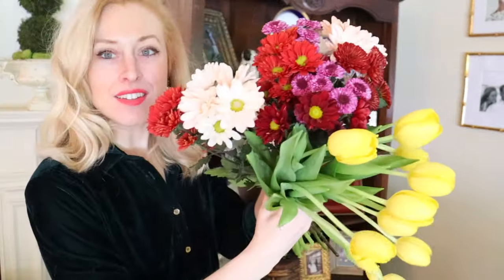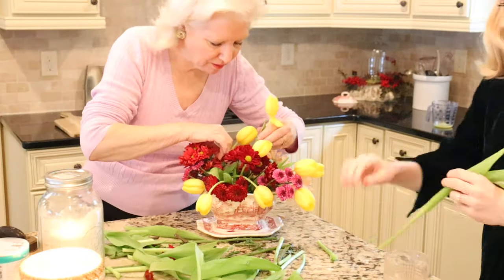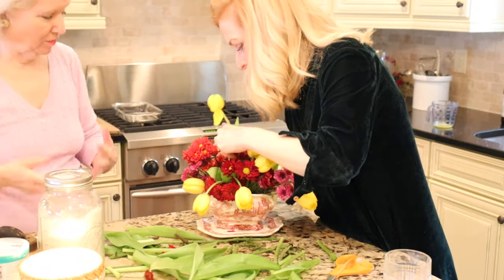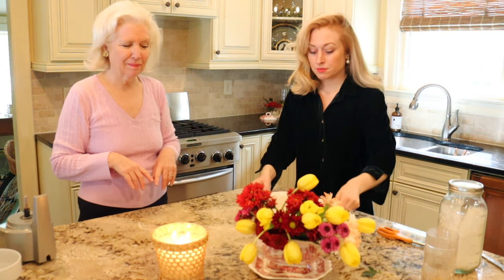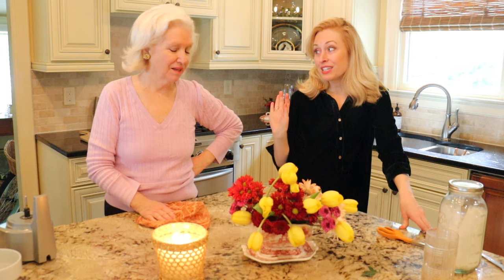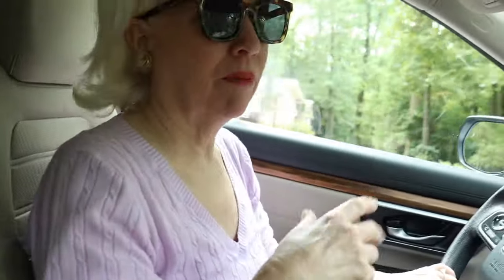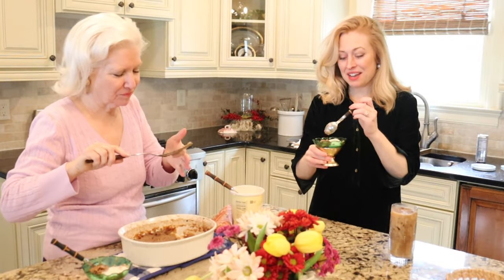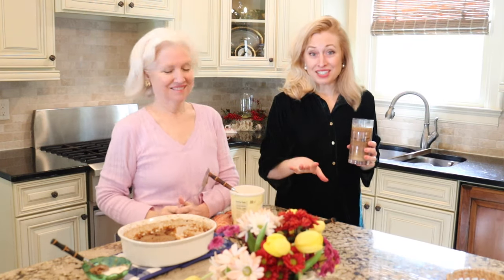BEST APPLE BROWN BETTY RECIPE IN THE SOUTH // OH SO LOVINGLY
Mom and I are in the kitchen making my great grandmother’s Apple Brown Betty Recipe! Then, come foraging with us to see how I get my beautiful displays of greenery that last all through winter!

Heart Diamond Necklace
Diamond Stacking Ring: {{
Pearl Signet Ring: {{

CHAPTERS:
0:00 Autumnal Flowers
2:46 Making Apple Brown Betty
9:54 foraging
12:44 DONE!
13:16 how to serve
17:51 OOTD & NEW
20:40 foraging result
21:46 more arranging